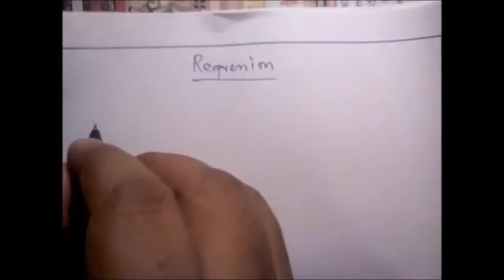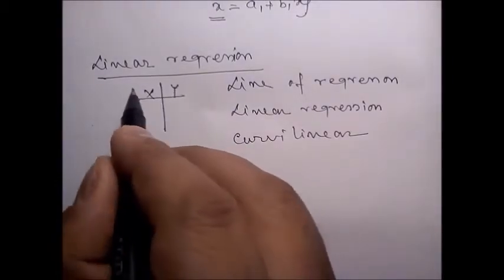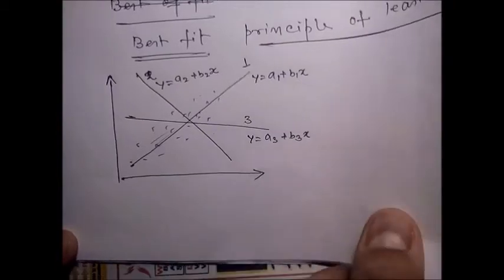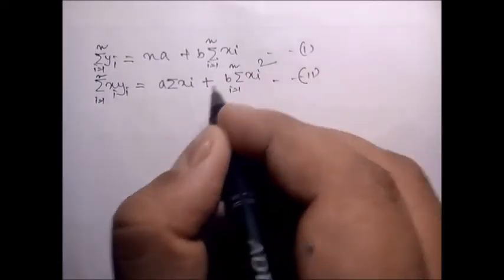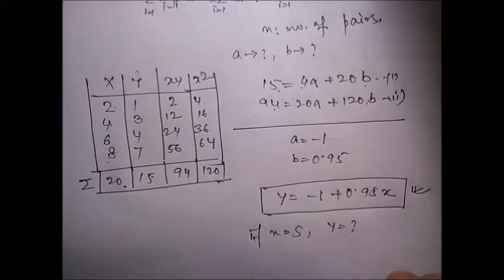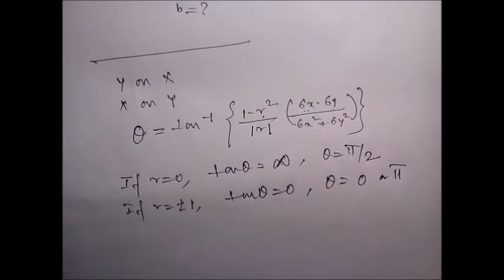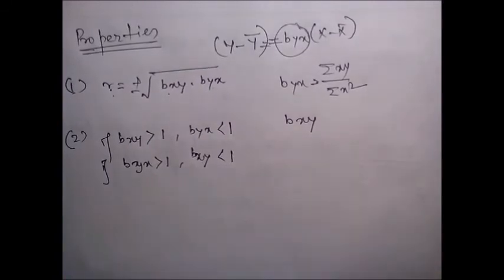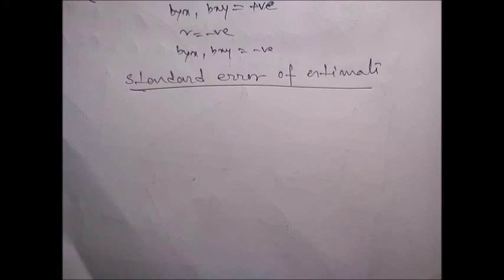[PS 10] Regression Analysis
Probability and statistics: Regression